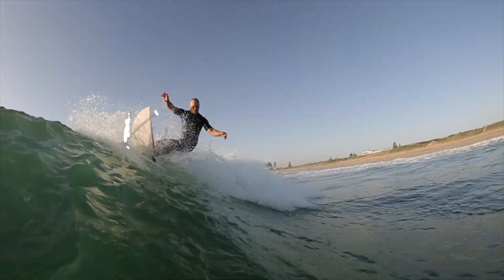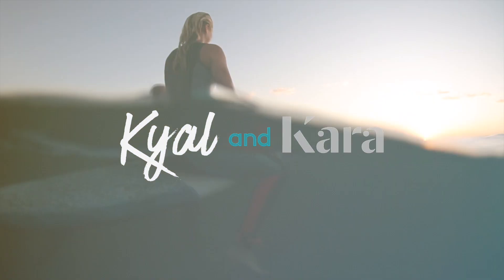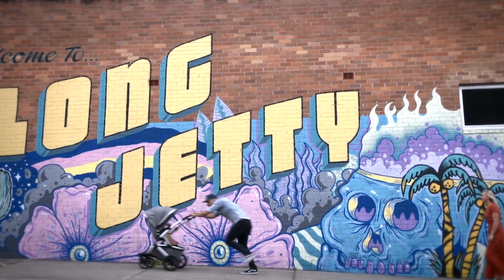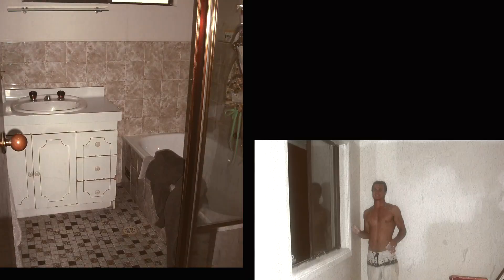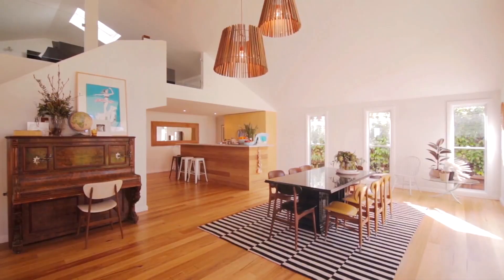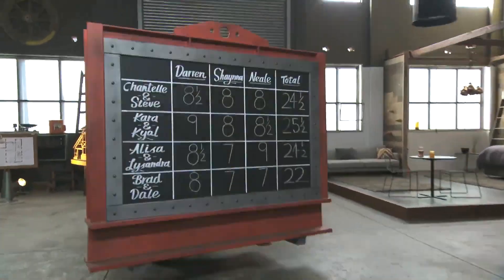for their latest renovation project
We are excited to be partnering with @KyalandKara for their latest renovation project - LongJettyReno. They made a beautiful job of their TowoonBayReno, featuring COLORBONDsteel Windspray - don't miss it!